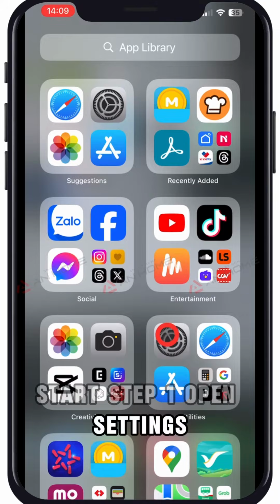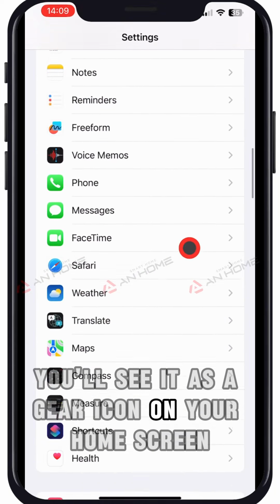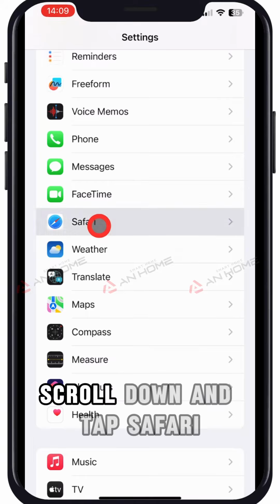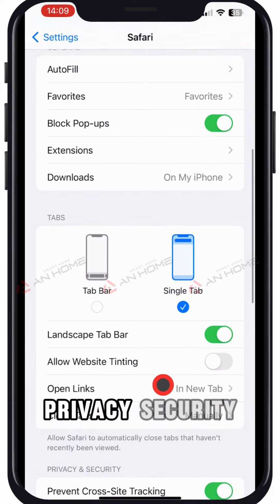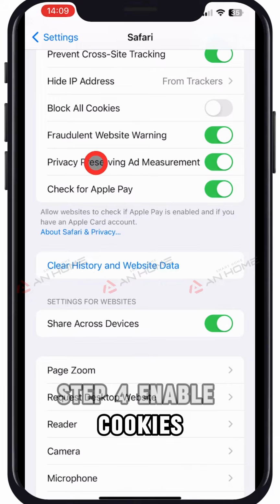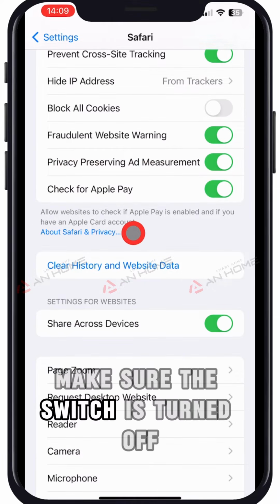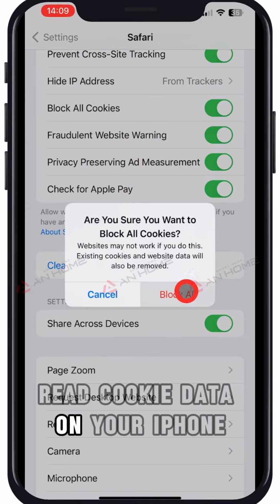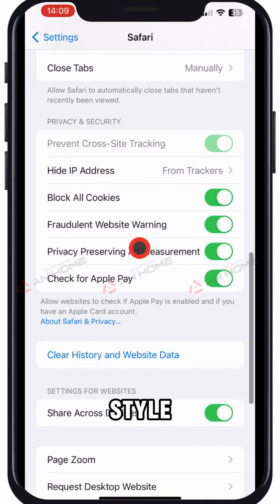How To Enable Cookies On Iphone | Mastering your iPhone Cookies - Quick Setup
🍪 Customize your browsing! Learn how to enable cookies on your iPhone for a smoother online experience. From personalized recommendations to seamless logins, we’ve got the tips you need. 📱🌐
Chapters
00:00 - Intro
00:18 - A Step-by-Step Guide
01:14 - Outro